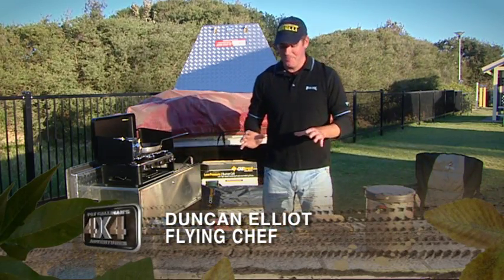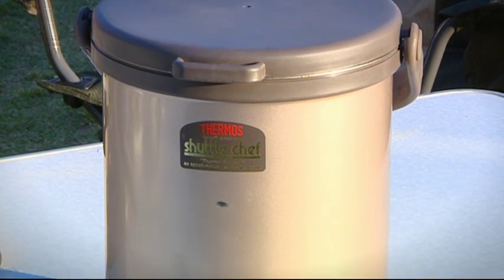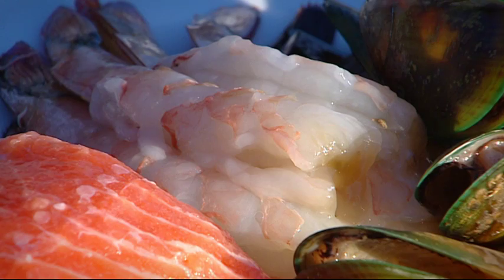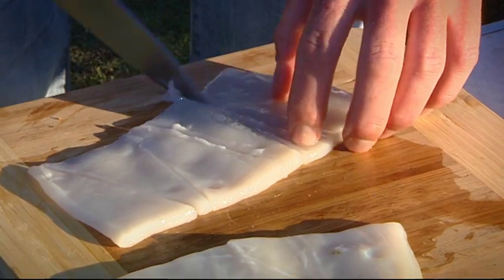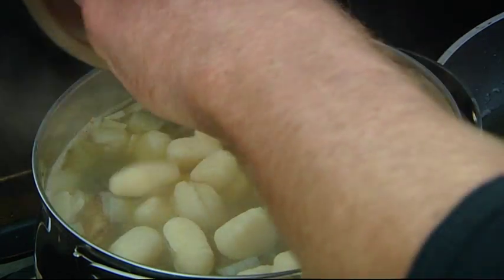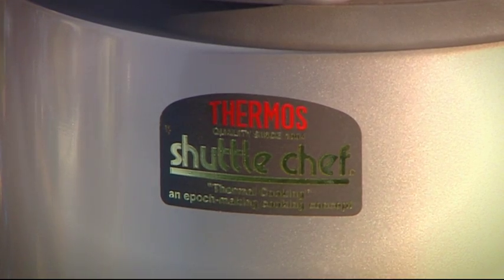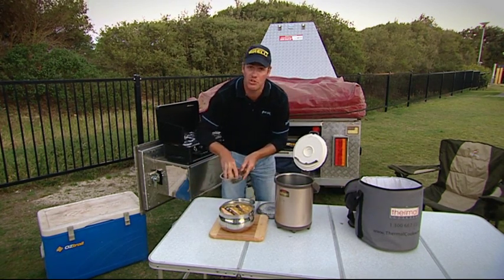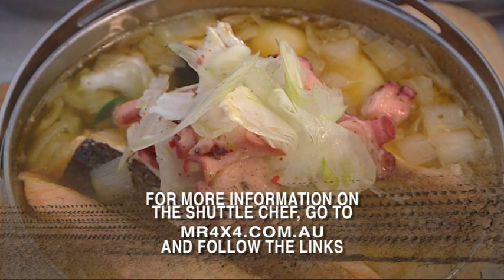Barrington to the Beach - Cooking Seafood Hotpot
S02E05 Pat Callinan's 4X4 Adventures – Cooking Seafood Hotpot